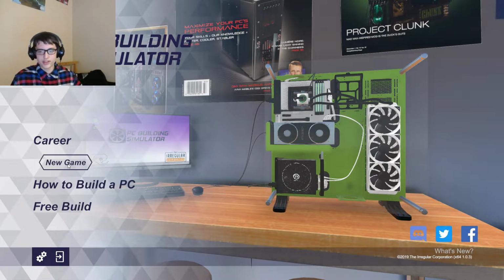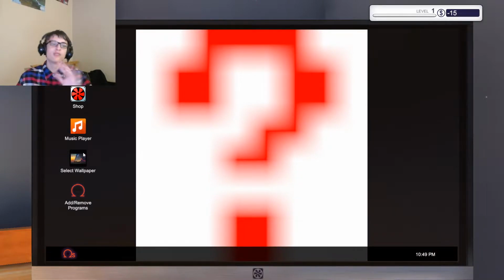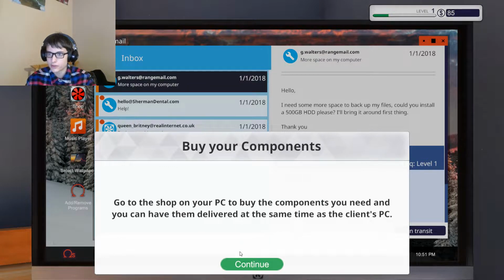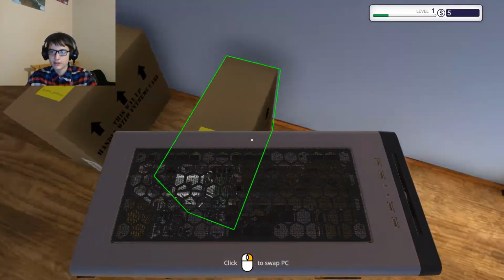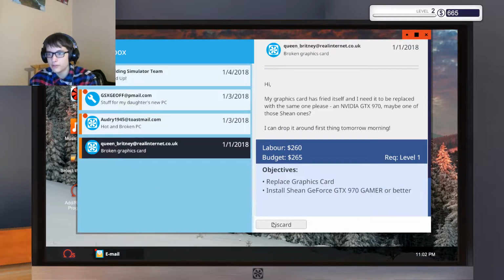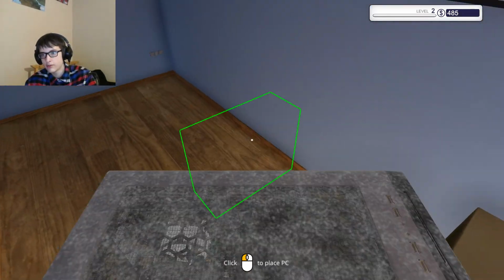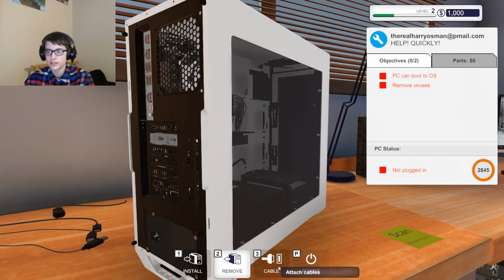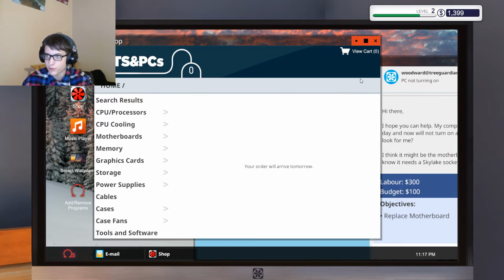CLEANING OUT DUST | PC Building Simulator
wHaT dId i tElL yoU gUyS iM gReAT Pc bUIlDeR

Other Music that I use includes OST's from Ratatouille and Pokemon Platinum

I try to upload every 2-4 days in between 12-5 pm EST

Thanx for watching :D